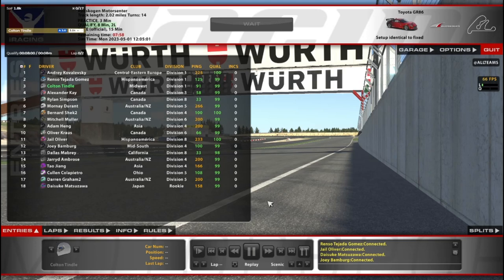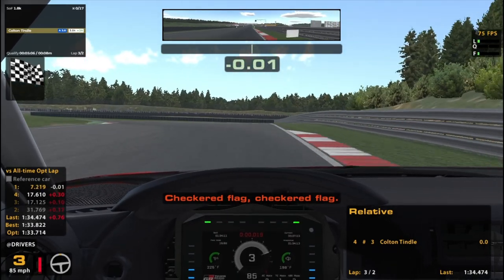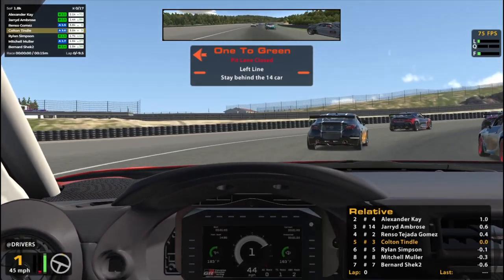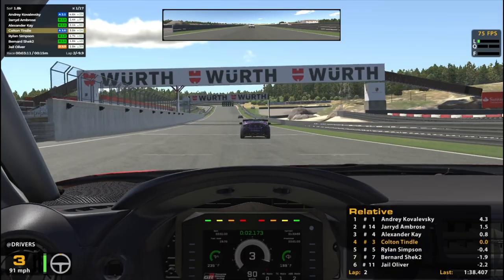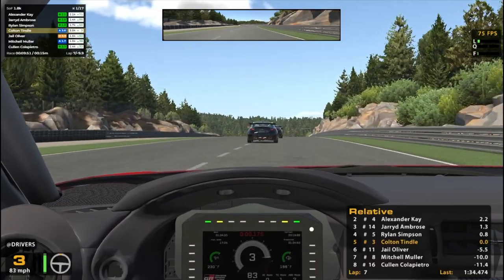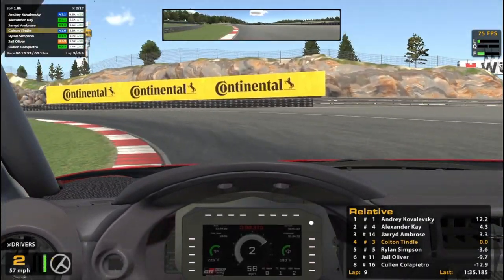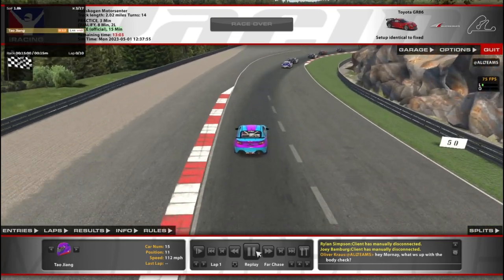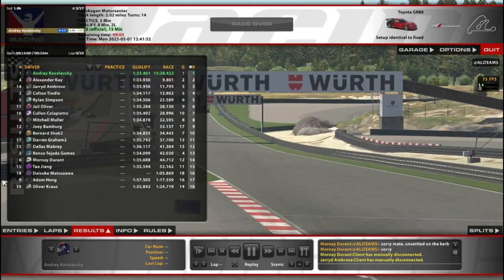Toyota GR86 @ Rudskogen - Three Wide, Turn One, Never Fails - iRacing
This is such a great track, love it here.

Chapters:
0:00 Qualifying
11:45 Race Start
26:12 White Flag
30:01 Incidents